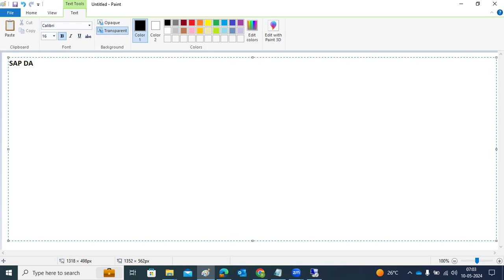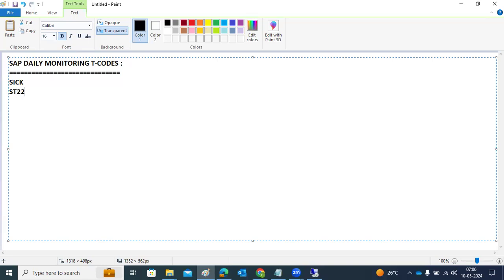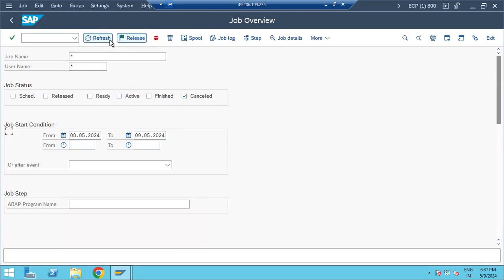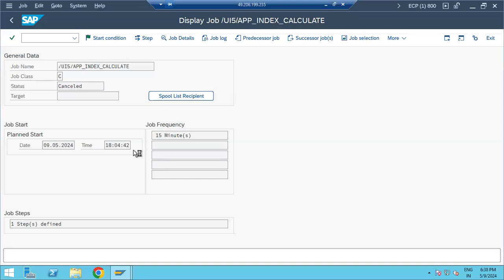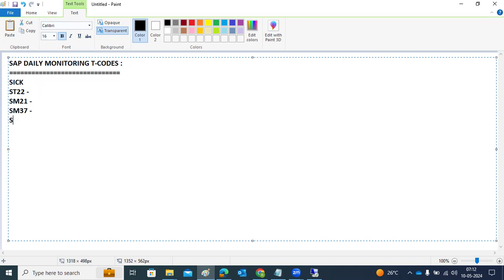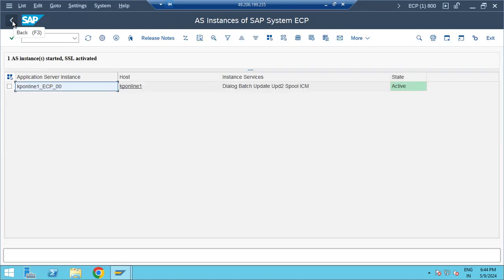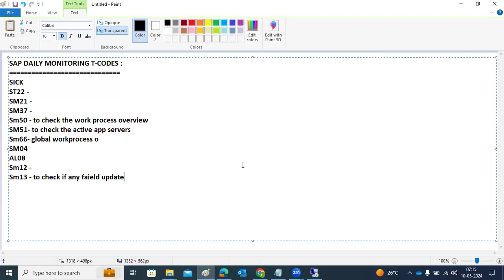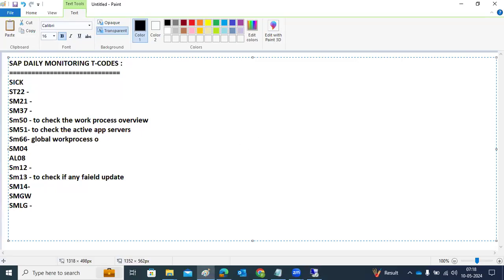Basis Daily Monitoring T-Codes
SM51: SAP servers

Transaction code SM51 is to display a list of active application servers that have registered in the SAP message server. Further, you can manage & display the status, users, and work processes in all application servers belonging to the SAP System.

SM66: Global Work Process

SM66 is used to check the Active Work Process of all the instances. No, work process status should be in PRIVATE mode if it's then wp is consuming more memory.